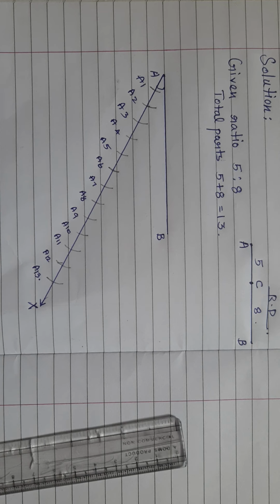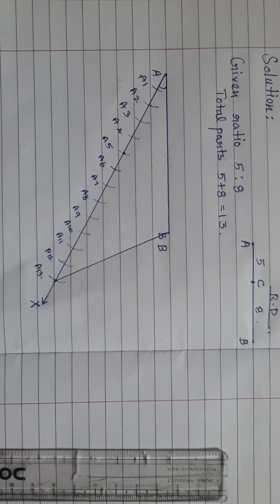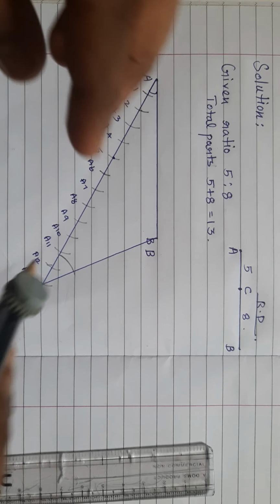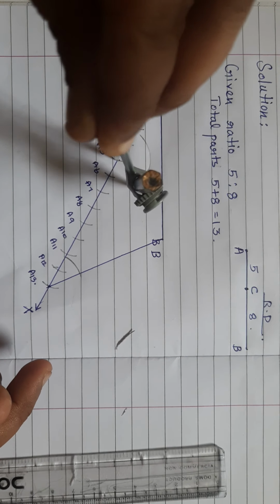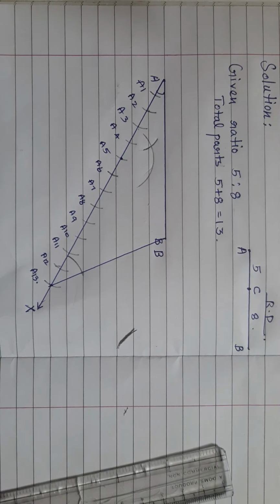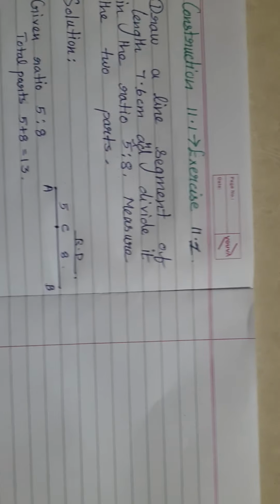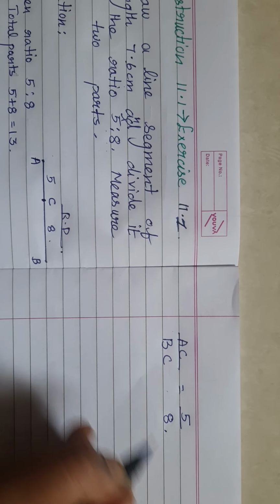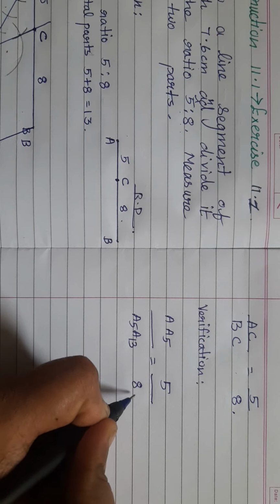Exercise 11.1 - (Q1) Construction chapter.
Explained about the concept of construction chapter - Exercise 11.1